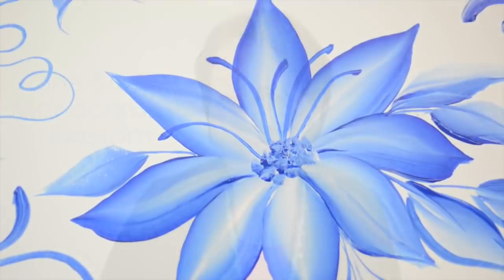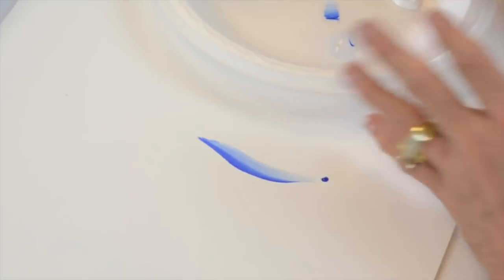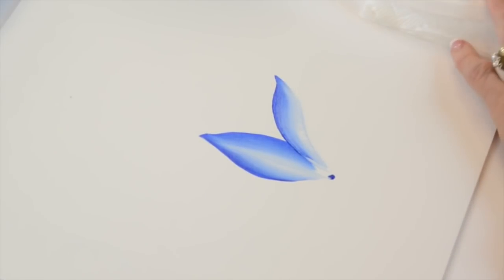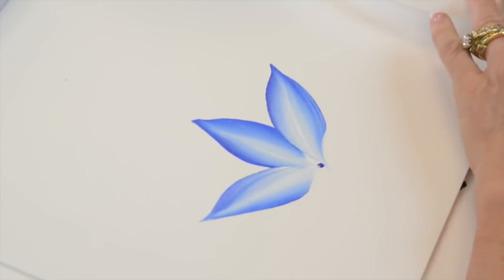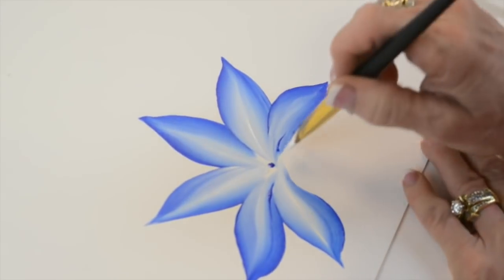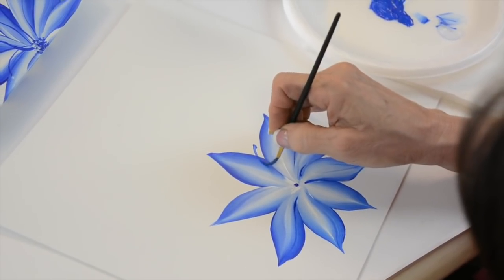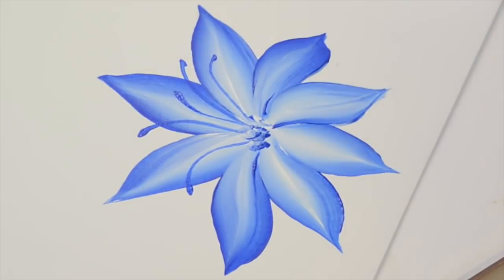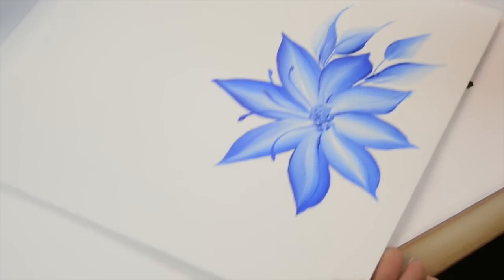Learn to Paint - One Stroke Painting with Donna Dewberry; How to Paint in Monochrome!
Just wanted to post a short little video to share with you guys as we reignite my Youtube channel. This is a video I did with Plaid that gives you a little taste into monochromatic painting. This is a super fun video that I hope you all enjoy!

*Techniques shown here were recently used to create pieces from my recent appearances on QVC!